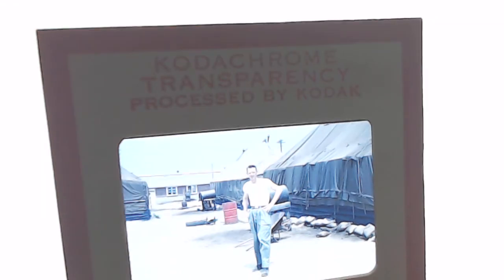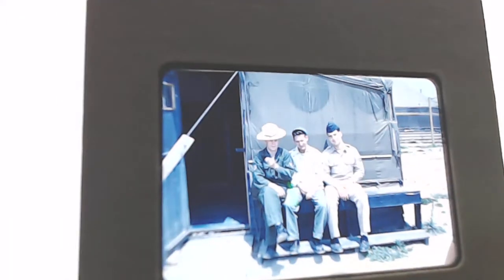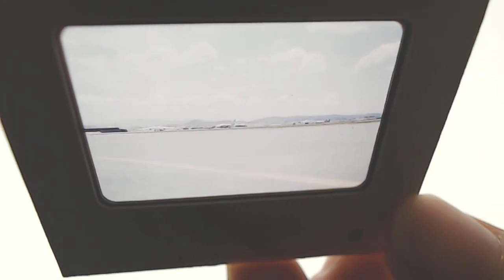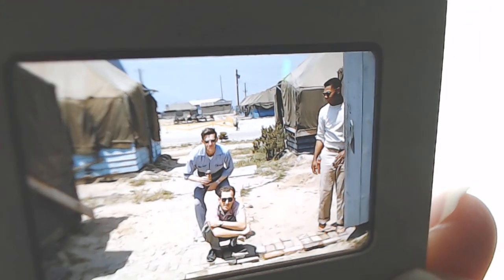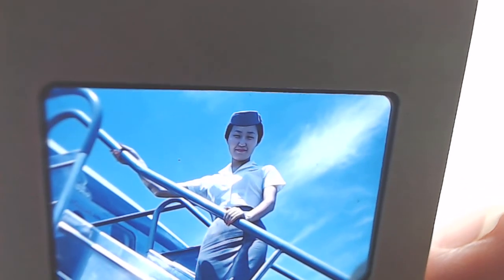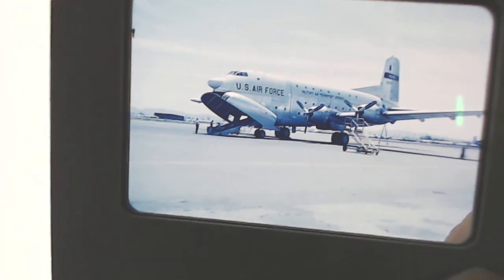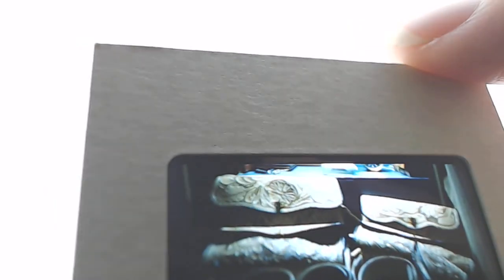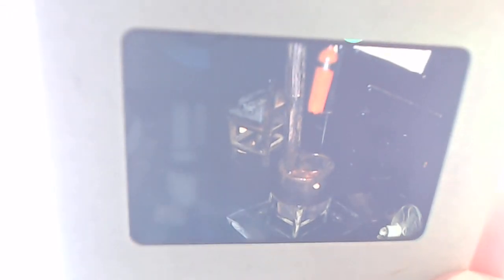Vintage 1950s Kodachrome Red Border Slides - Military / Korea? Help me Identify these great pictures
Four boxes of red border Kodachromes that I found in a large box of slides I went through.  Military and Northwest Orient Airline.  My guess is that these are taken in Korea. What do you think? Let me know! I want to list these for sale and need help in how to describe them!

My eBay